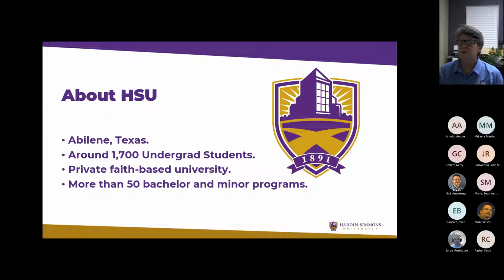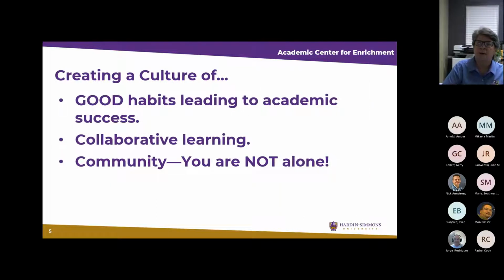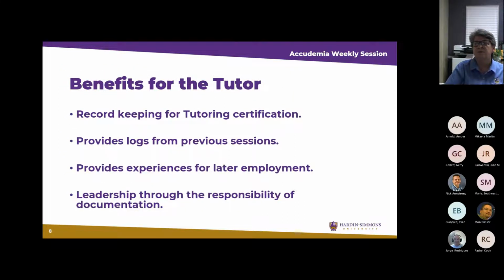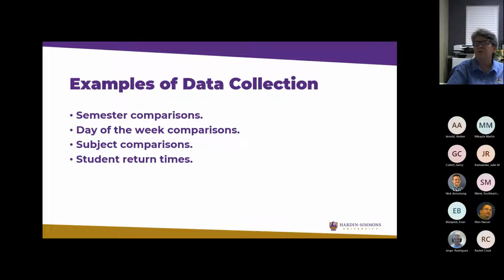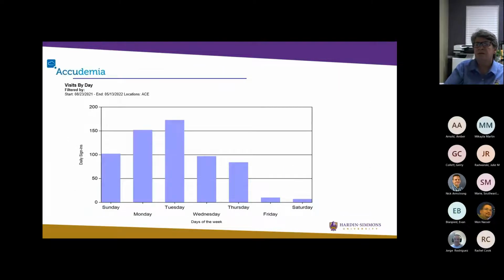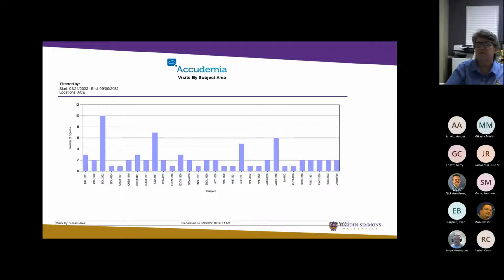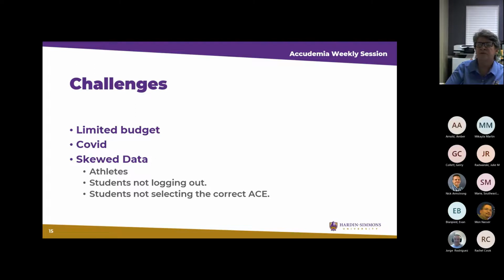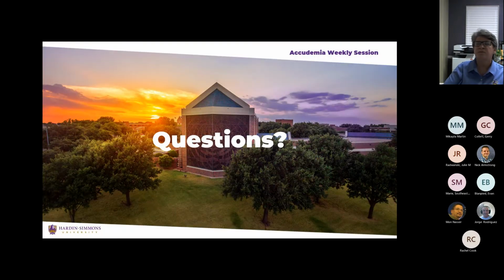Accudemia User Spotlight - Carol Krueger, Hardin-Simmons University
Watch Carol Krueger of Hardin-Simmons University explain how she utilizes and benefits from using Accudemia in their ACE center.